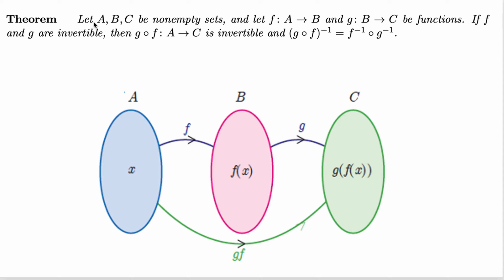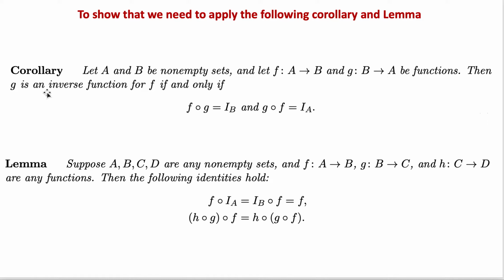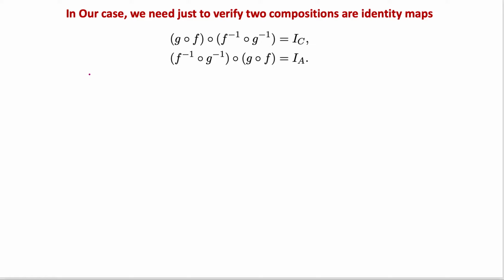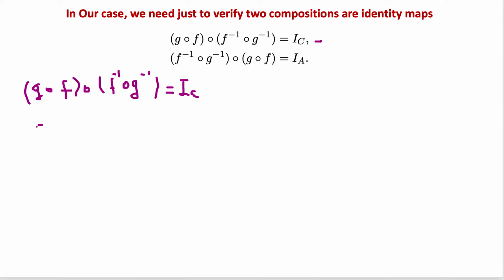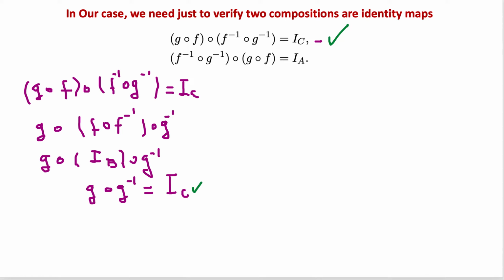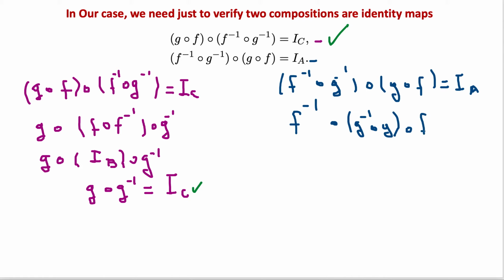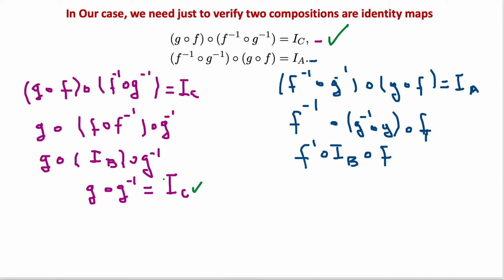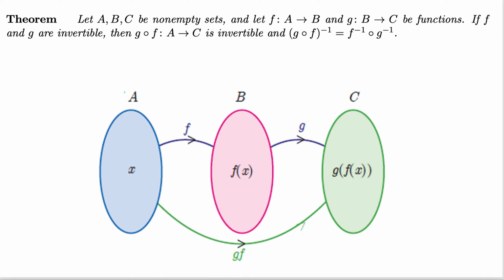Prove of a Composition Theorem